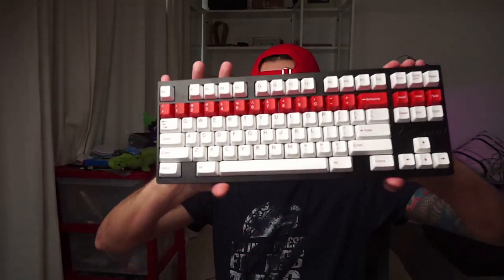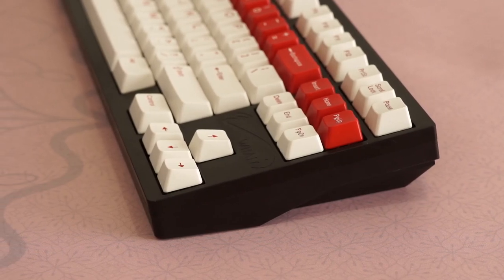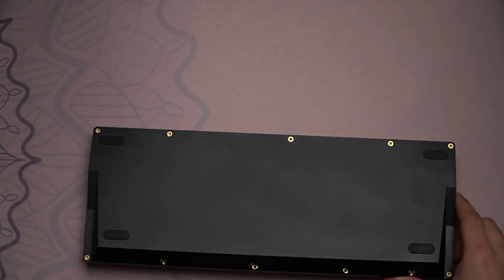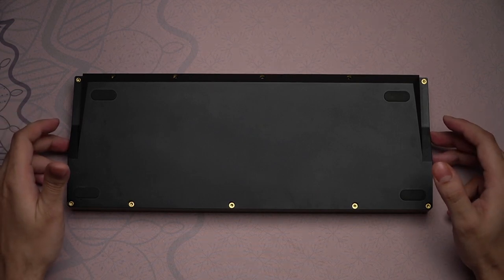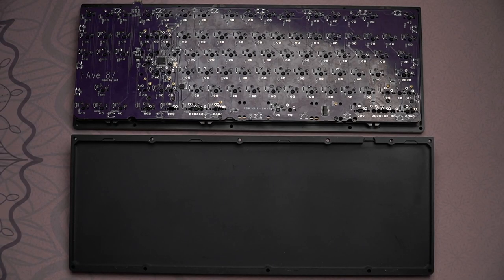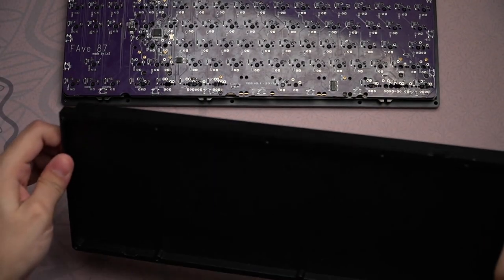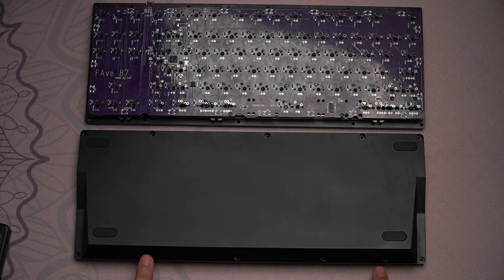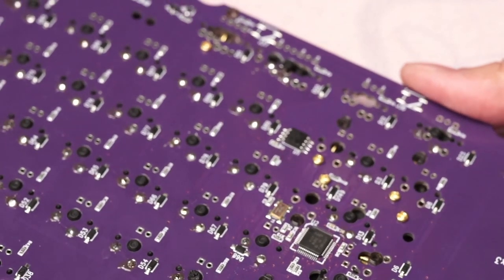Lyn Whale r2 In Depth Keyboard Review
The Lin (or Lyn) Whale v2 is a sandwich mount, fairly simple designed Korean TKL with a fairly thick all aluminum bottom. The keyboard was relatively cheap during the Korean buy, but is now being sold to westerners for price points it does not warrant. more info in vid!

This particular unit is:
Black Ano top and bottom
No weight
1.6mm SS plate
Duroc screw in stabs
205g0 gateron yellows
DCS Red Alert

This channel will never be monetized and has no sponsors(forever), please consider nabbing a Simon eggplant shirt to support me and keeping my reviews unbiased

Table of Contents:
00:00 - Intro
01:49 - External Case
10:00 - The state of kustoms in 2020
15:15 - Internal Case
28:02 - Typing Test (stereo)
29:35 - Conclusions

Every Tuesday for keyboard content
Friday for memes
Sunday for GB Reviews